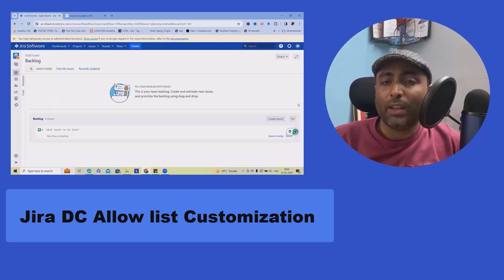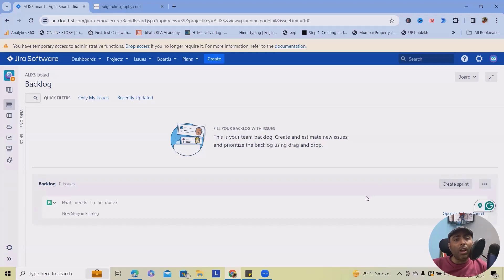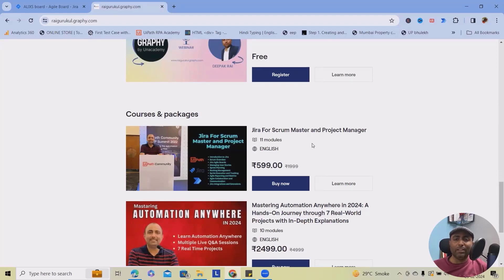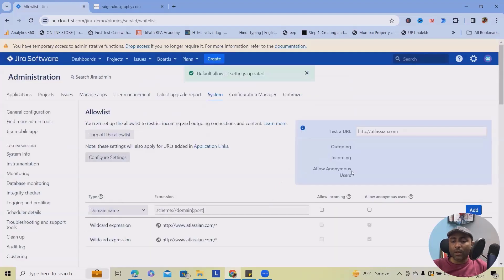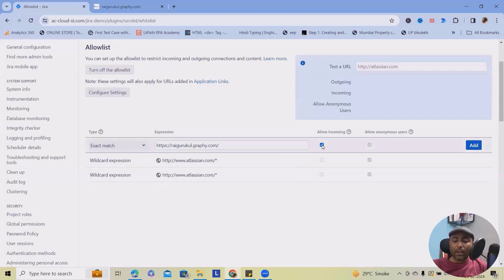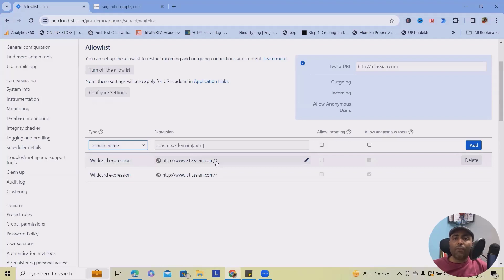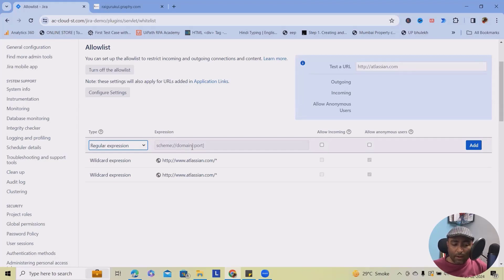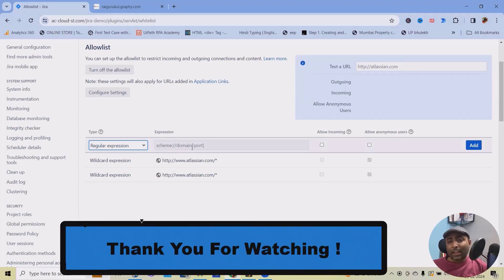Customize Jira Data Center Allowlist | Jira Administration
Jira admins can allow incoming and outgoing connections and content from specified sources by adding URLs to the allowlist. Jira will display en error if content has been added that is not from an allowed source, and prompt the user to add the URL to the allowlist.